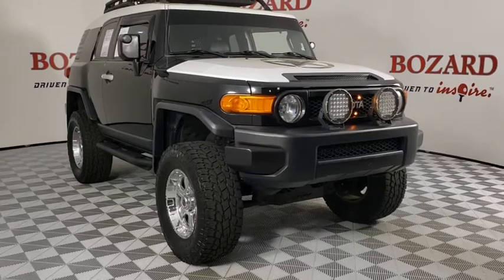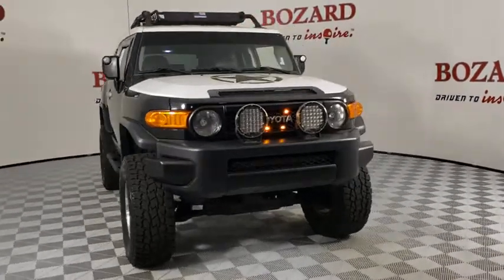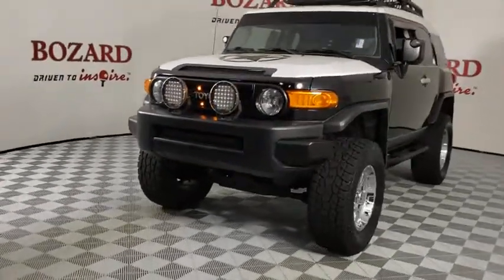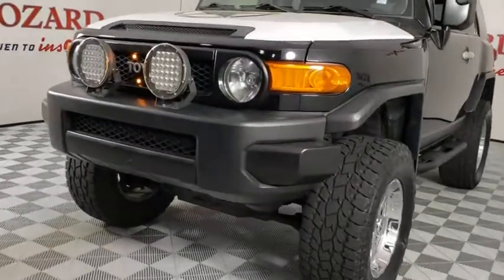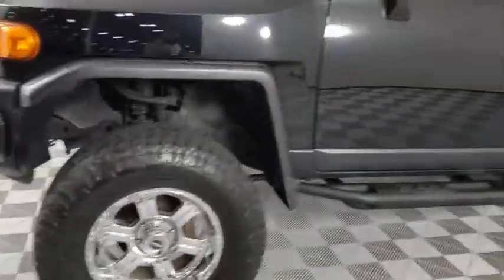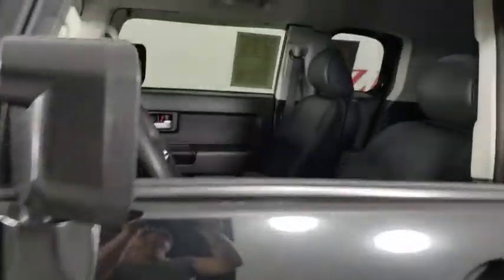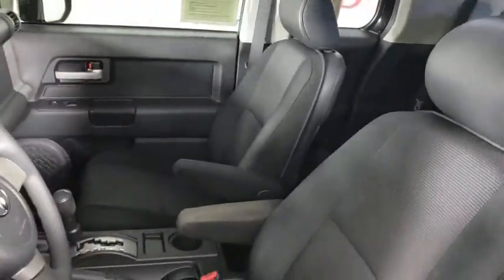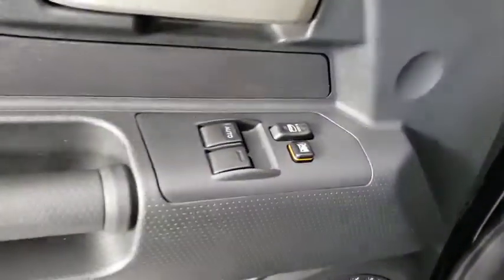2007 Toyota FJ Cruiser Saint Johns, Jacksonville, Daytona Beach, Orlando, St. Augustine, FL 210107B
Black Diamond Used 2007 Toyota FJ Cruiser available in Jacksonville, Florida at Bozard Ford Lincoln. Servicing the Saint Johns, Daytona Beach, Orlando, St. Augustine, FL area.
2007 Toyota FJ Cruiser Base - Stock#: 210107B - VIN#: JTEBU11F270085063